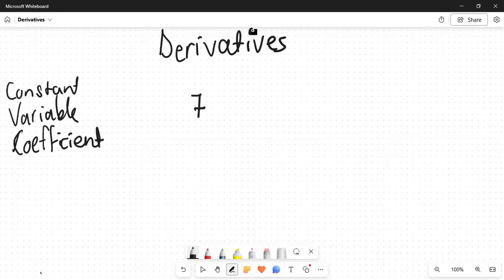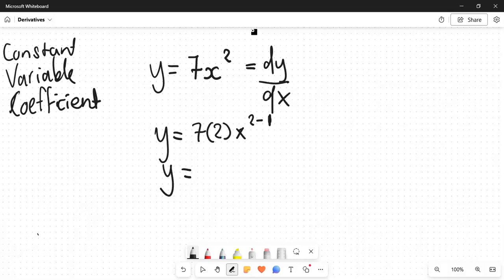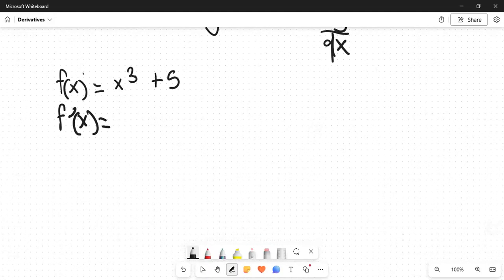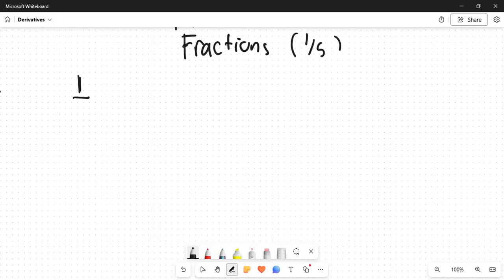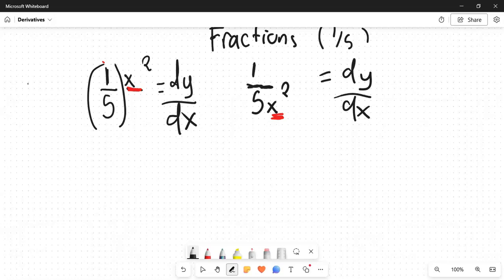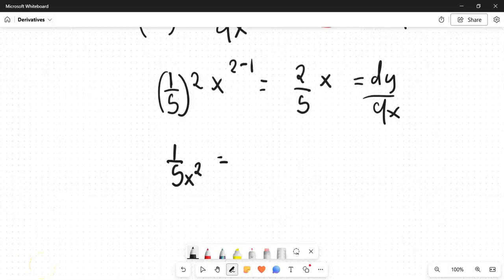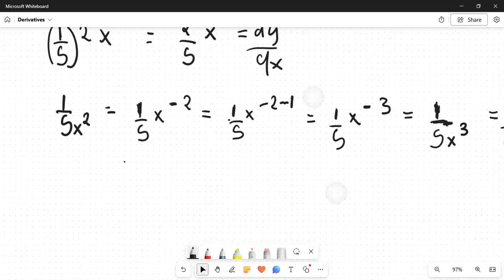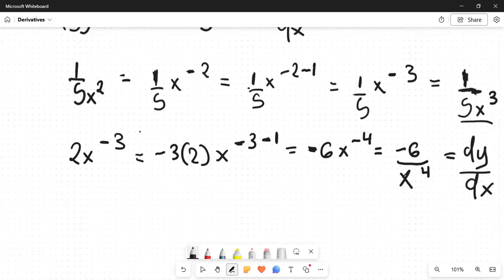Derivatives of a function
Hello everyone my name is Richard AKA THE MATH BOY (TMB) I am Grade 10 Student at ICS Paris Year 2 of the IGCSE program who really loves and enjoys Mathematics inside and outside the school so this You tube Channel is to help all the Grade 10 students worldwide who are gonna take the IGCSE Examinations the coming Summer to Teach and guide you guys using the Grade 10 Mathematics A Higher Tier curriculum and Youtube shorts for calculator hacks, formulas to help you guys solve equations and these are the following Higher Tier Criteriors a student  must struggle for
1. Students aiming from (Grades 4-9)
2. Students aiming from (-E-A*)
3. Students aiming from (40%-100%)
So my fellow Grade 10 students out there if my videos help you in any way please do not hesitate to like comment and subscribe to my channel for more of my Mathematical tricks Have a great IGCSE exams!
Timestamps
0:00 Intro
0:29 Example 1
2:10 Example 2
3:43 Finding derivatives with Fractions
4:13 Difference between the 2 fraction equations
4:57 Equation 1
5:57 Equation 2
7:18 Finding derivatives with negative exponents
7:30 Equation and Solution
8:16 Final answer
8:39 Advantages of knowing derivatives
9:07 Outro